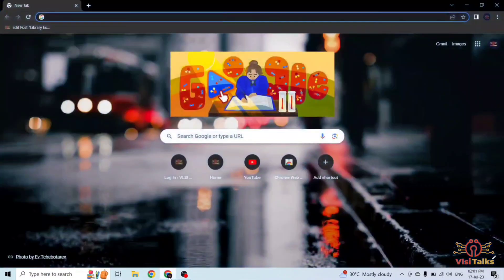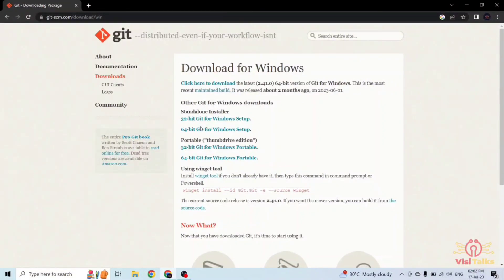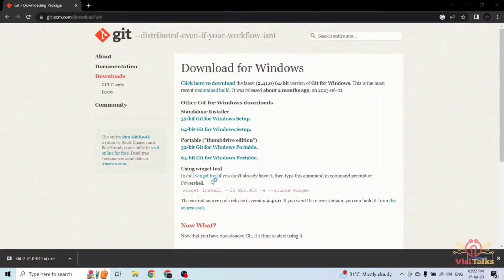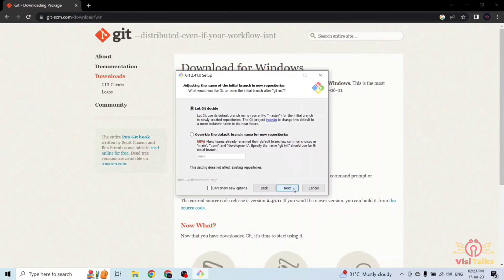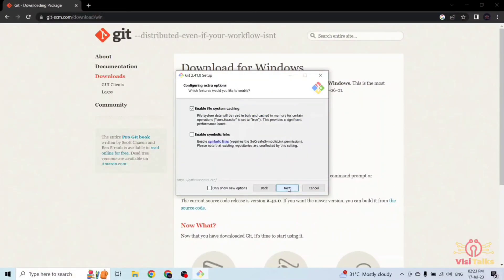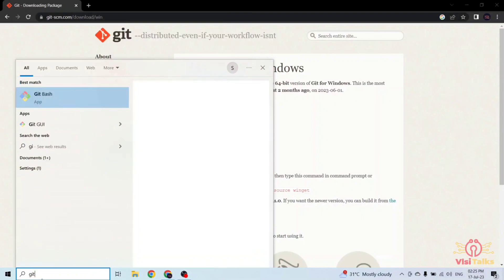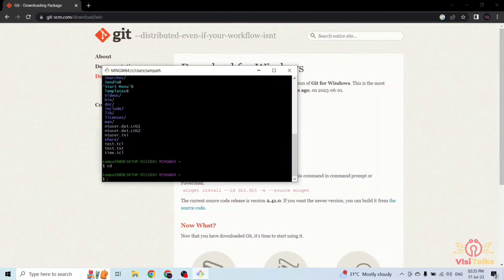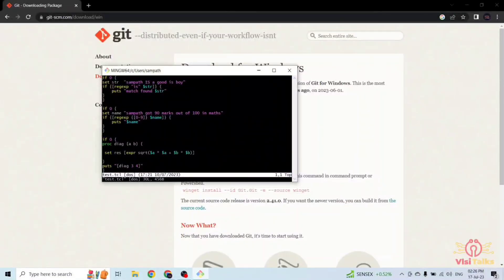Unix Installation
VLSI TALKS

In this video we will see each and every detailed steps of how to install Unix in our Windows PC